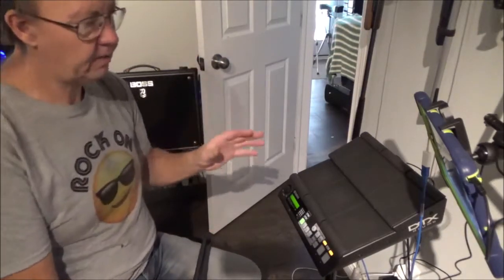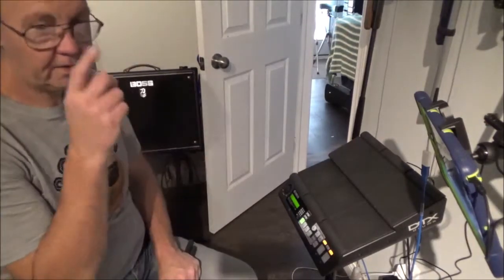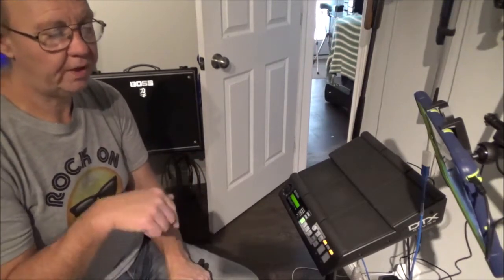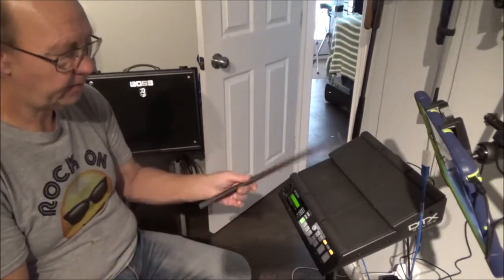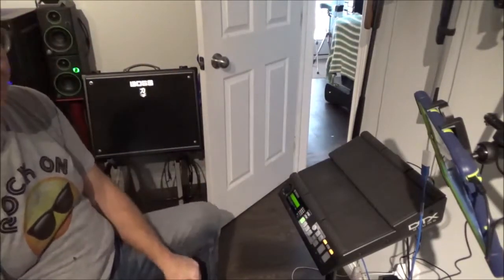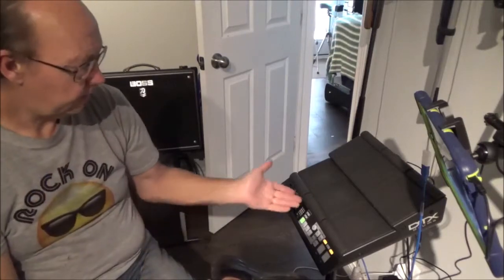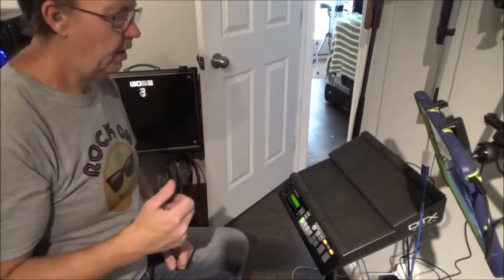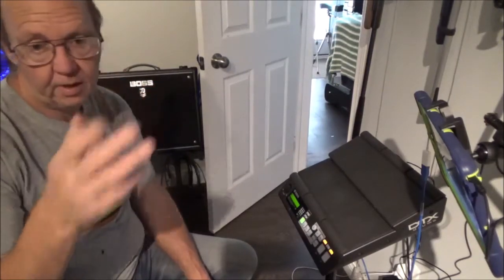Learning How To Play Drums A Beginners Perspective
this is a video of my experience and opinion as a beginner drummer my self things i have learned about my self etc.